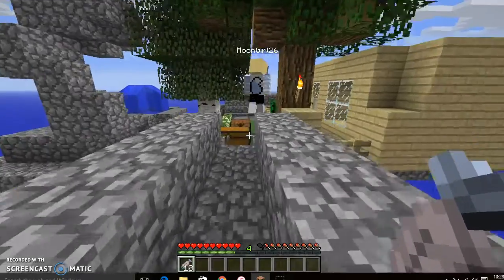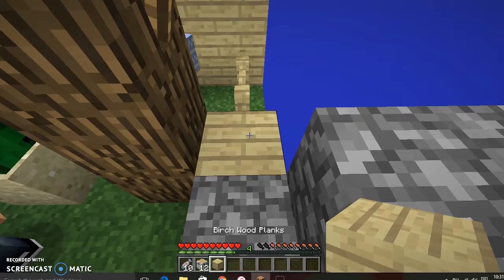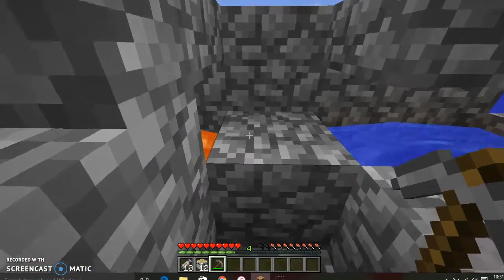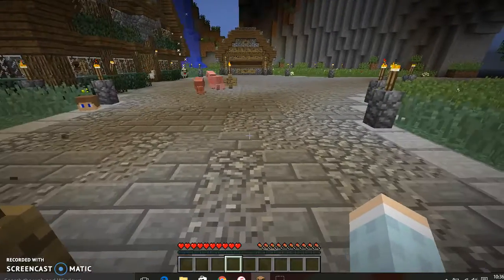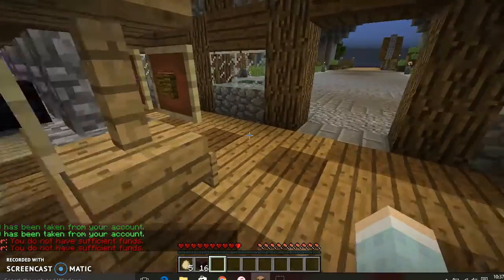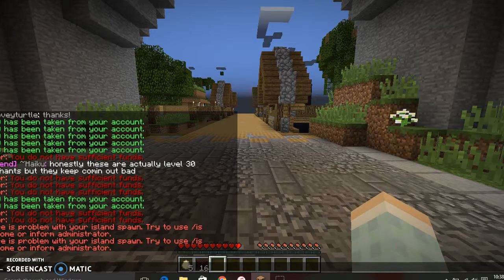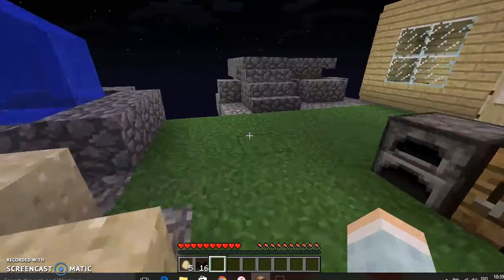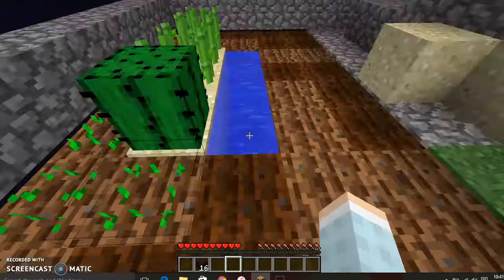ZOMBIE!!!!!!!!!!!!!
episode # 2 of skyblock series we did a bit off camera bc we got a bit bored so yea if you guys have any suggestions plz tell us in the comments and also plz subscribe and like